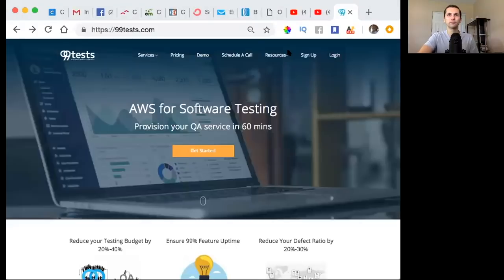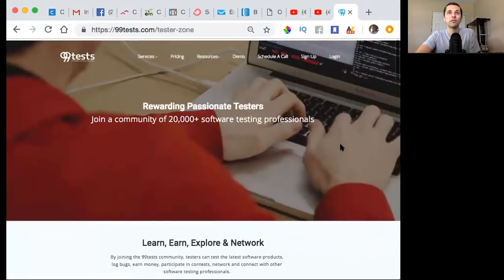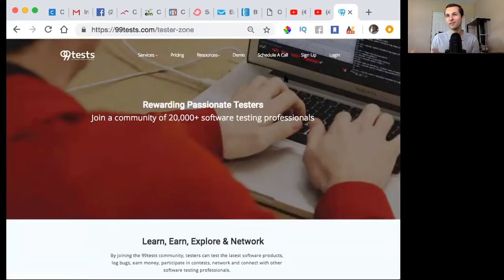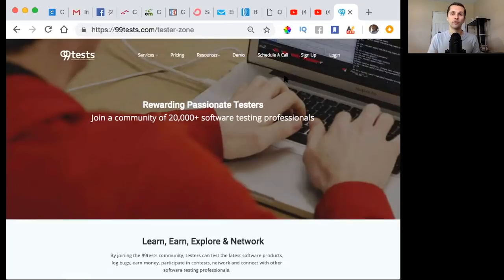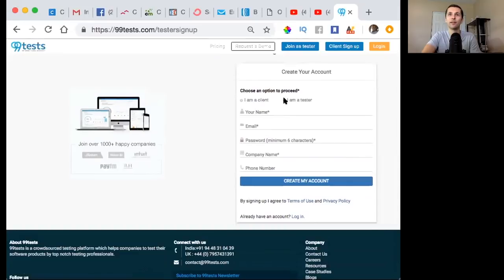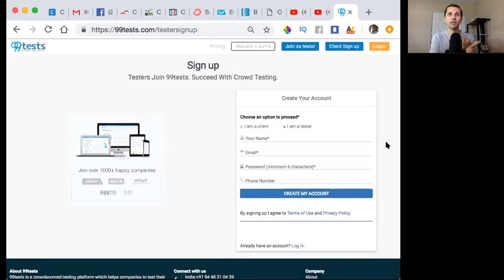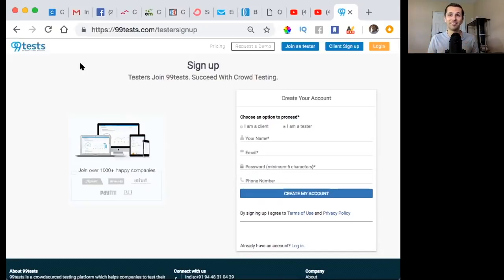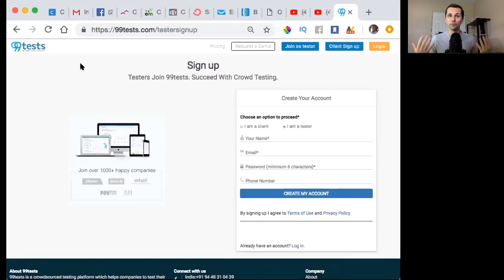Earn $20 PayPal Payments 👉 For Testing Buttons **WORLDWIDE**